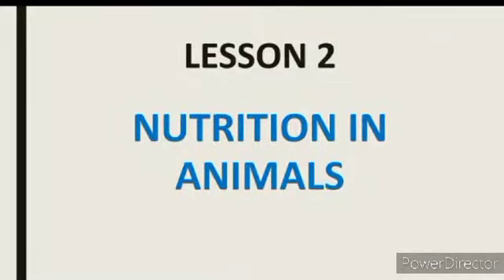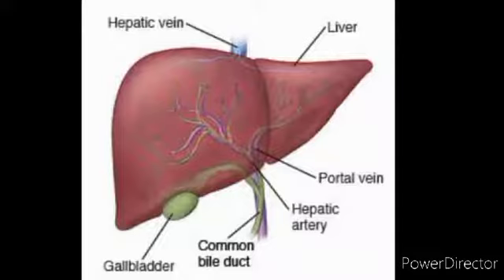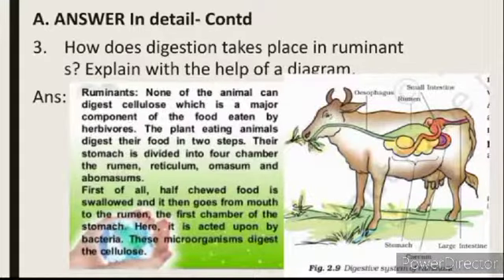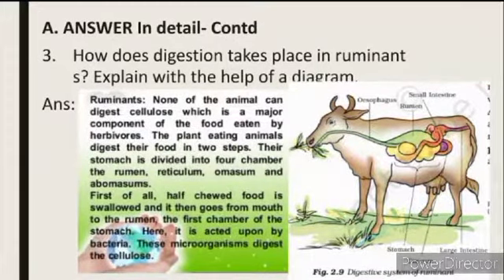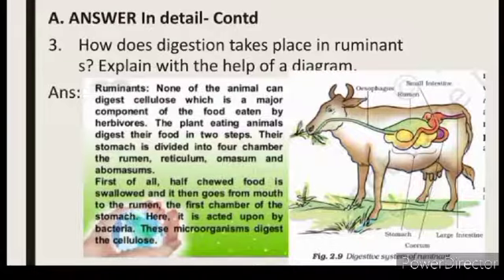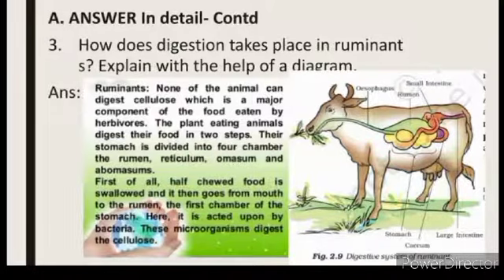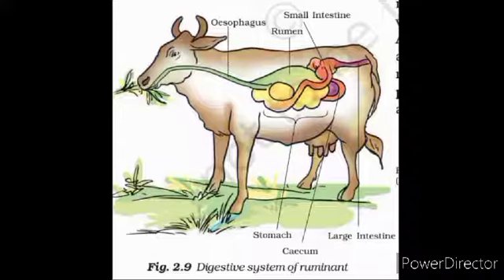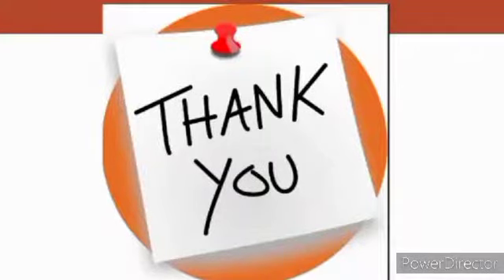Class 7 Science Chapter 2 Question/Answer